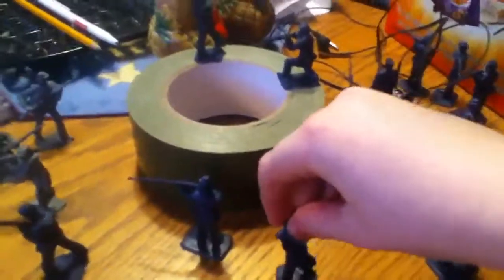Civil war figures review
Out soon